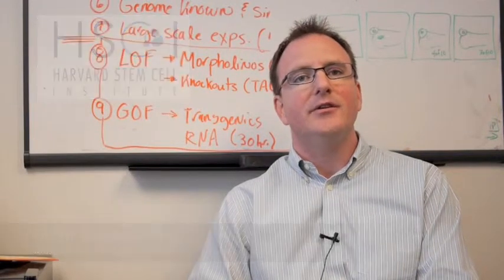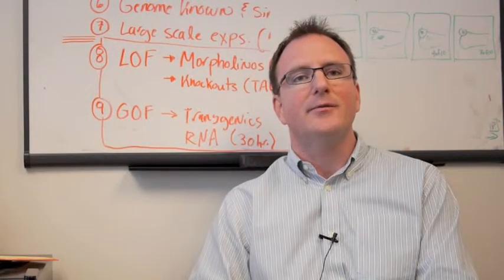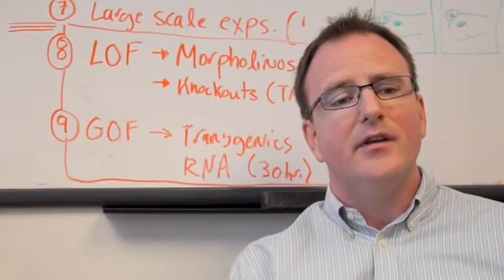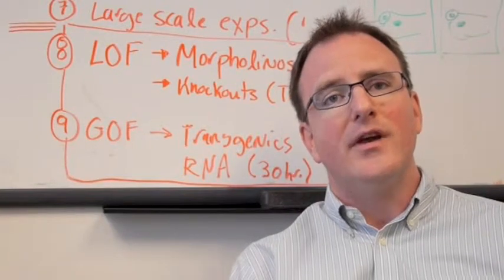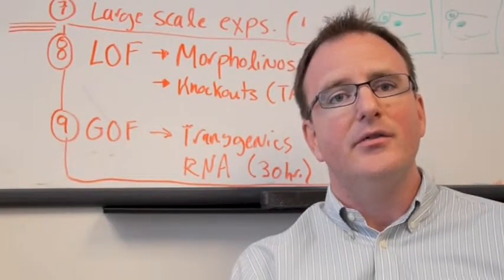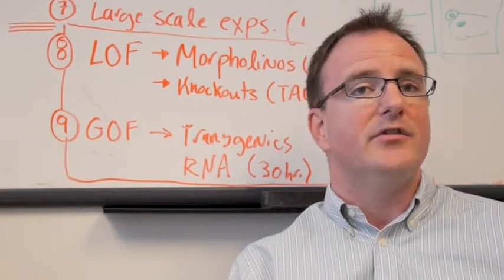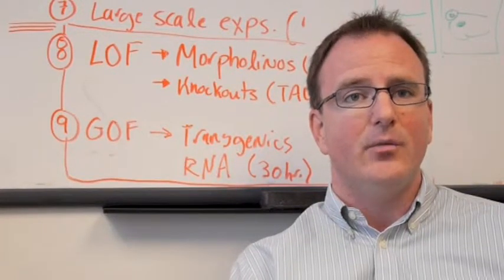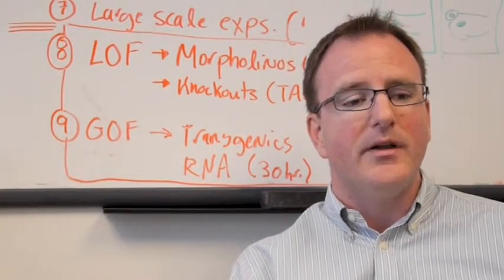Meet HSCI's David Langenau, PhD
David Langenau, PhD, is an Assistant Professor of Pathology at Harvard Medical School and Massachusetts General Hospital whose lab focuses on how pediatric cancers are formed and what drives cancer relapse.